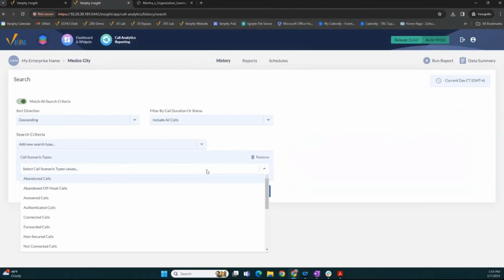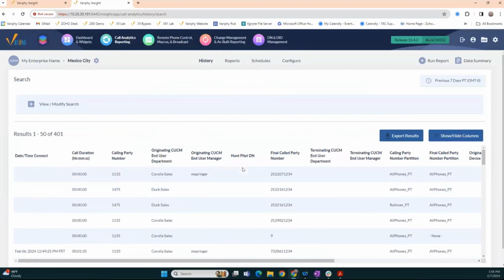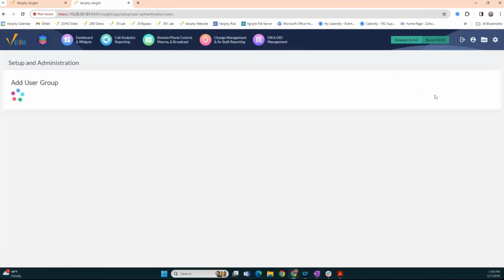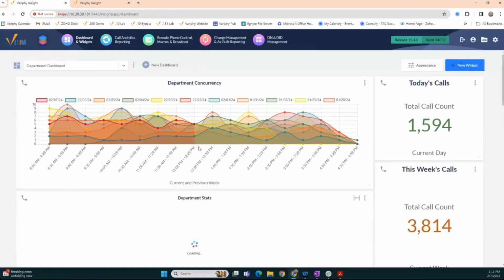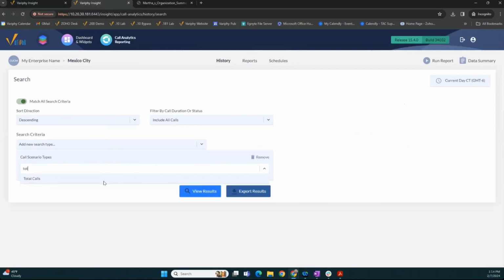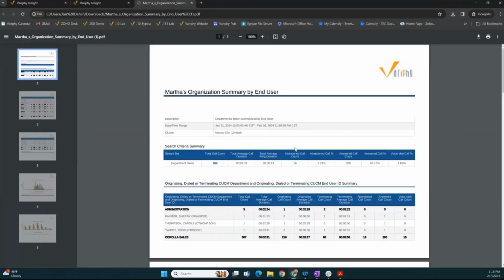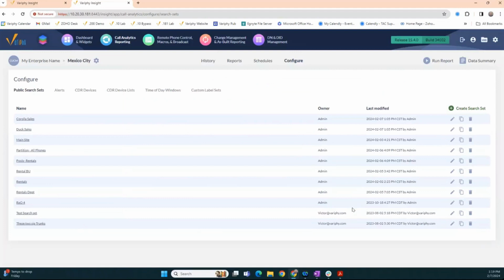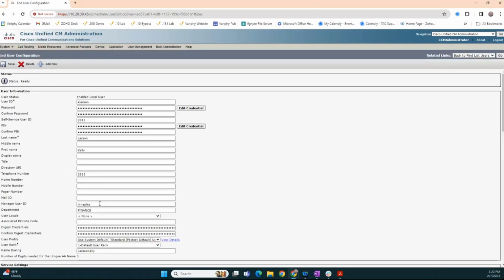How to Create Security Profiles for End Users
Learn how to create unique security profiles for your end users! Systems engineers Brian and Jon show you how to use public search sets to limit end user data visibility in reports and dashboards.